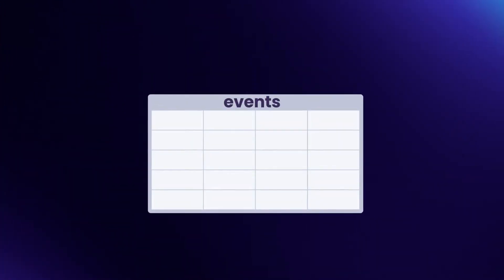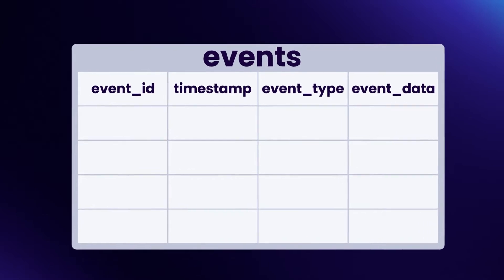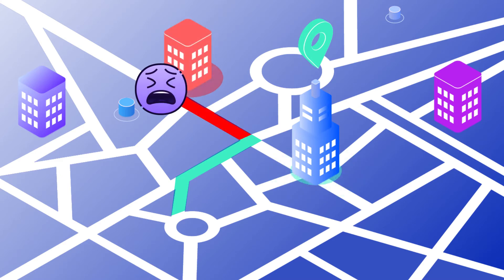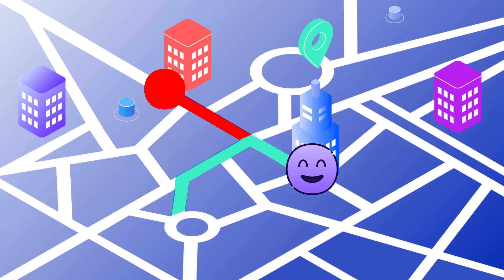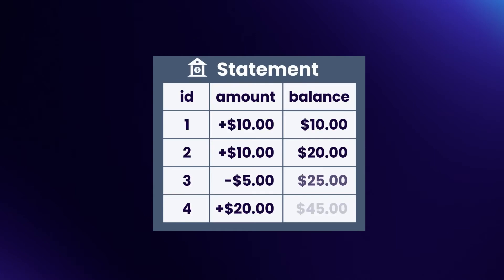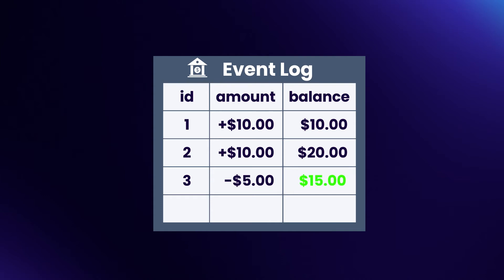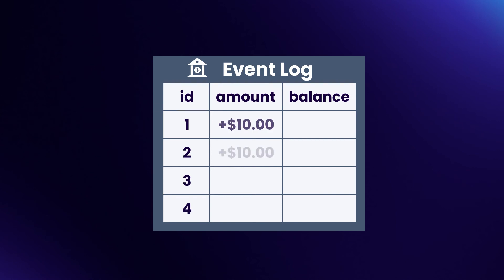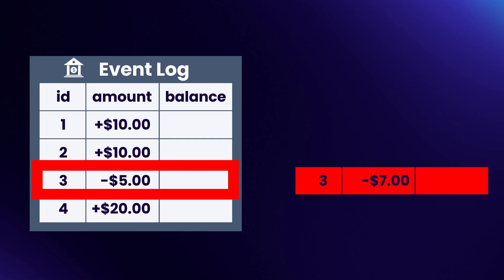Using the Event Log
This is a lecture from the Cockroach University course “Event-Driven Architecture with Java”.

In this lecture, students will learn some of the use cases for events in an event-driven system.

In addition to being used for communication, events can also be used for debugging, auditing, and more. However, this requires that the event quality be maintained over time.